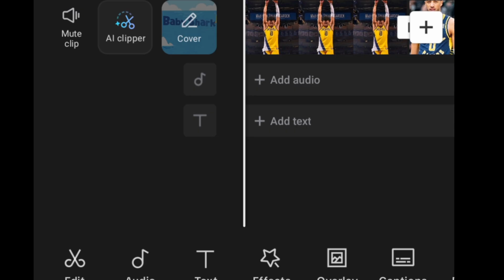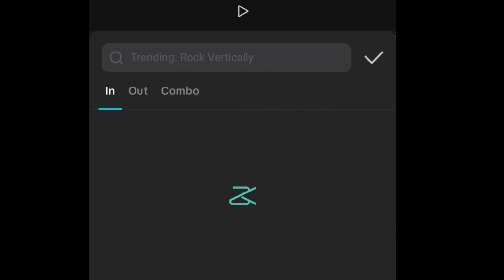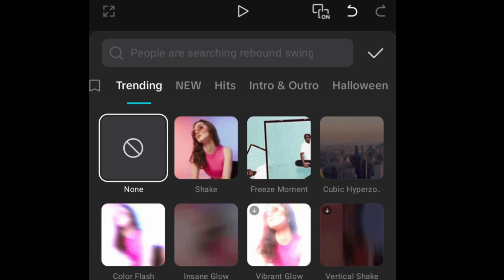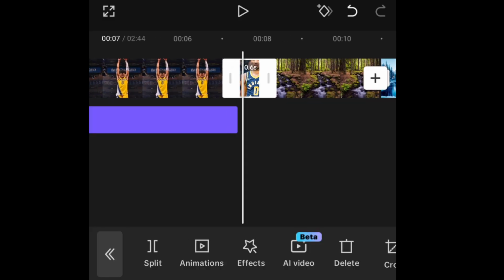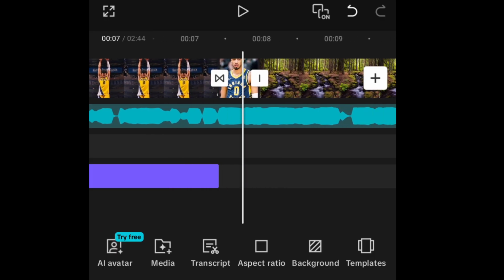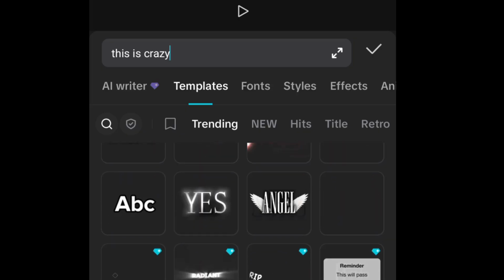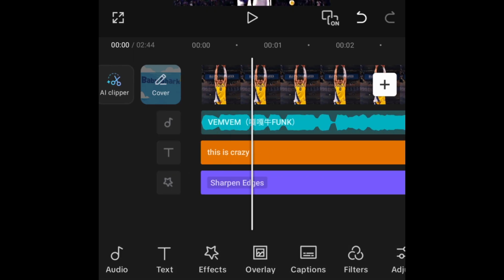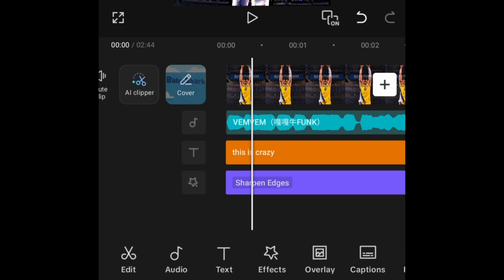How to edit like a Pro in under 12 minutes on capcut, easy method.